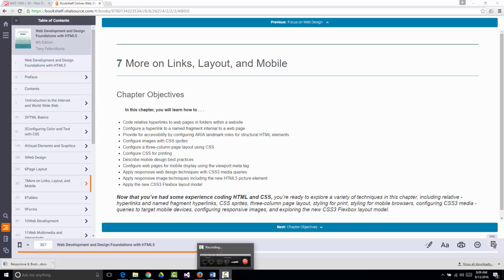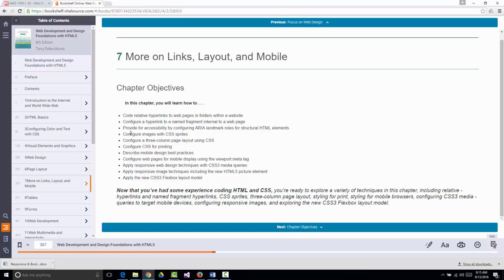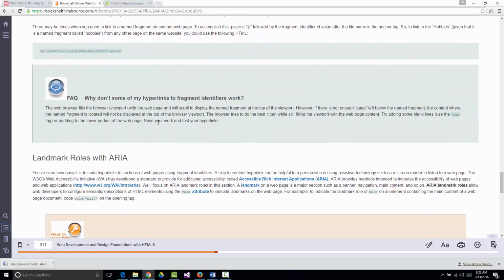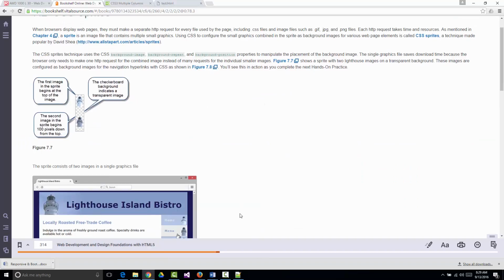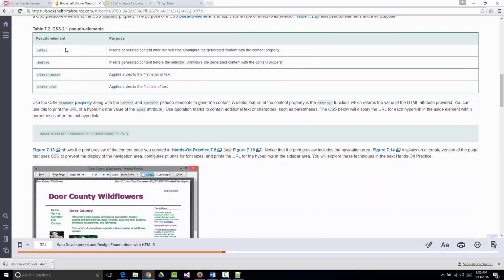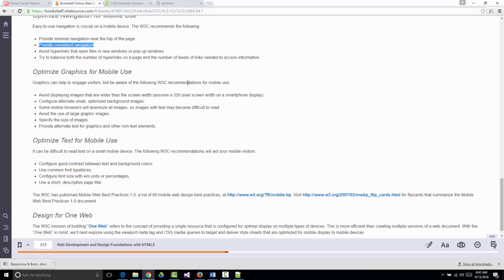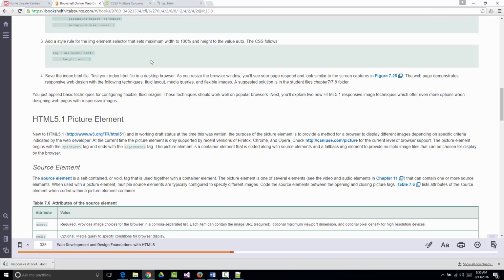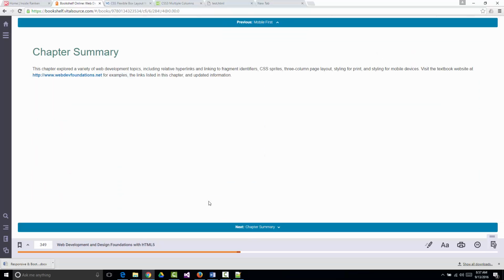AWD1000 - Chapter07 - Test Review - 09-14-2016